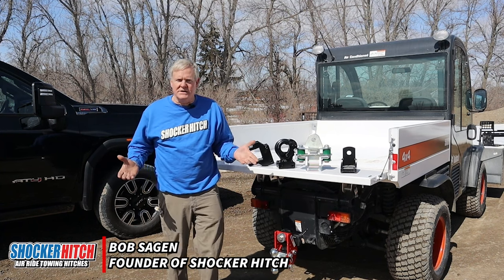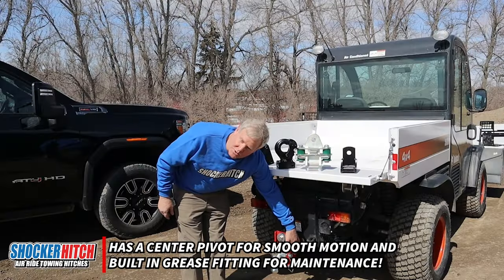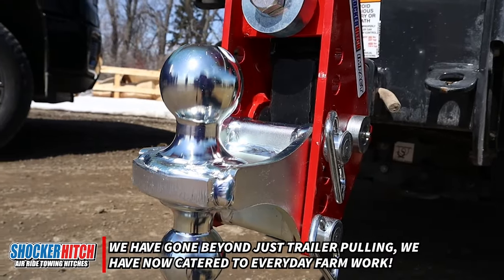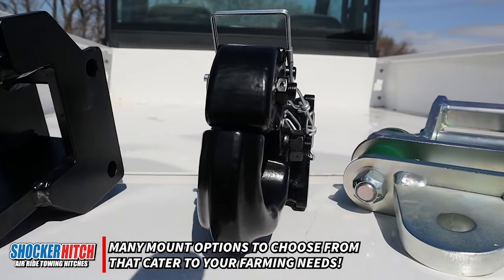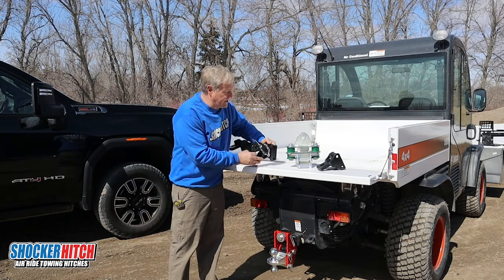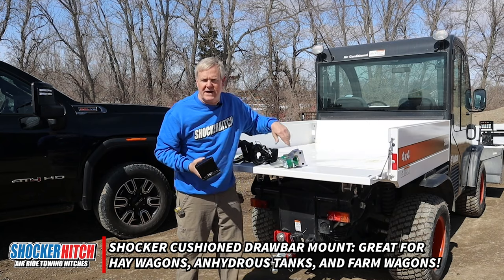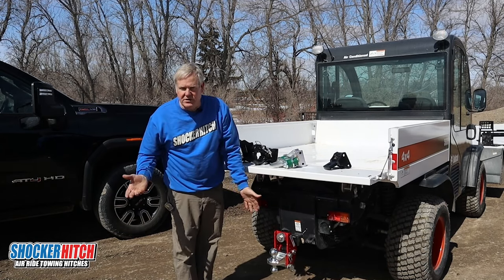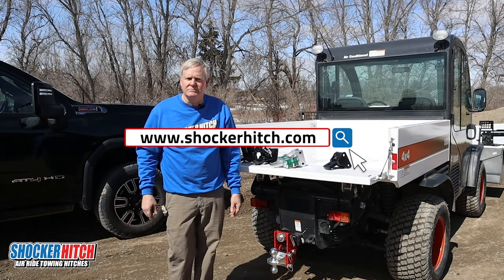Shocker Impact Cushion Hitch Farmer's Package - Shocker Hitch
Check out our Farmer's towing hitch mounts including Pintle Hook, Clevis, Drawbar and Combo Ball. Everything you need in one package! Works with all bumper mount hitches from air ride, cushion and solid! Take a look if you are looking for Safer Smoother Towing in the field!